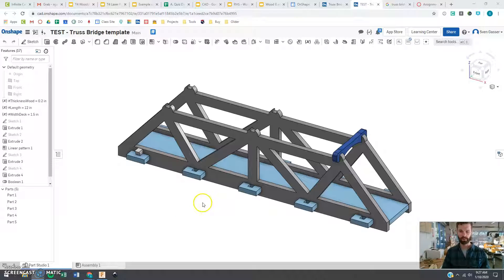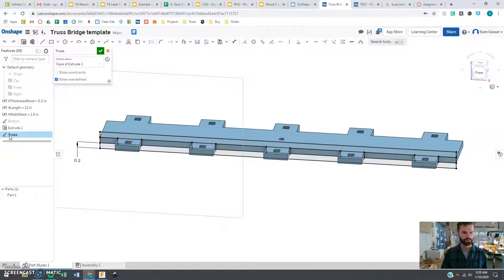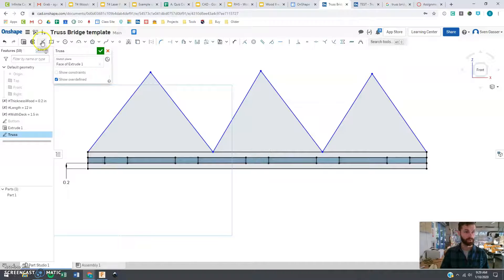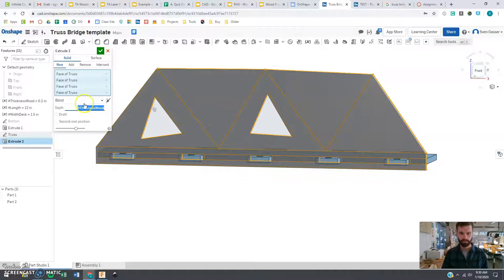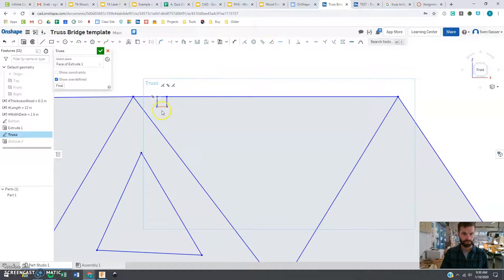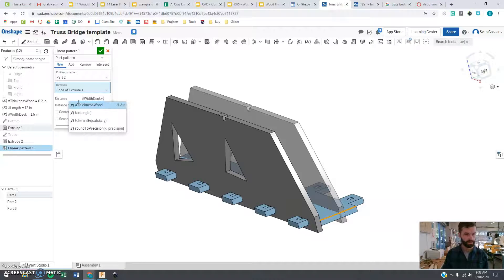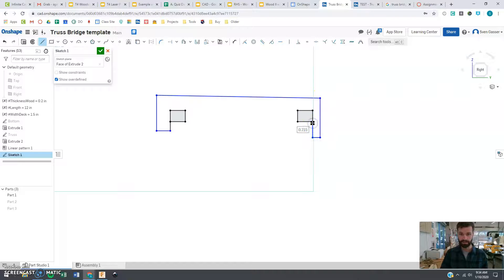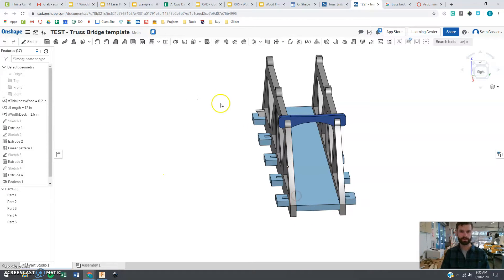Truss Design Challenge - laser cut - OnShape